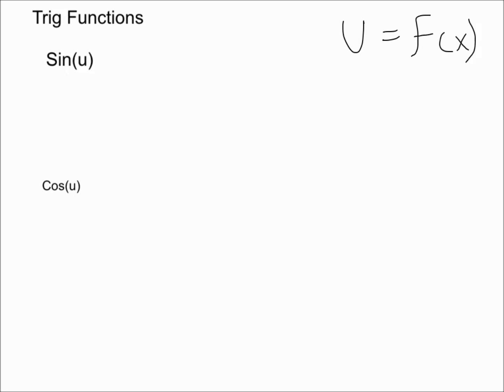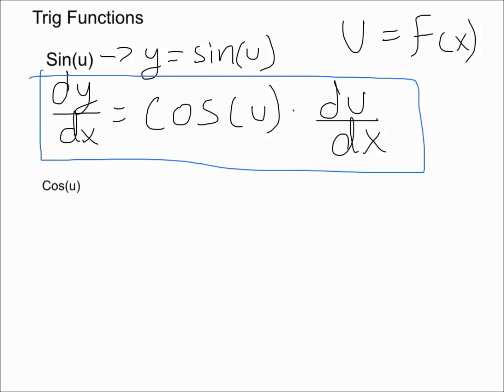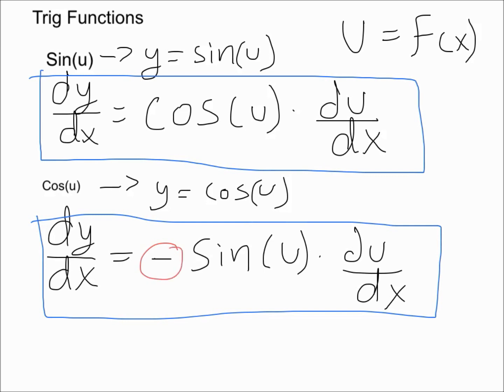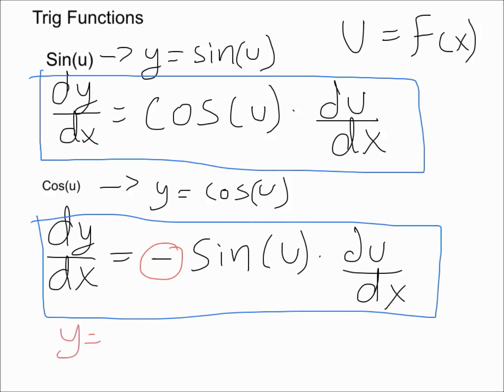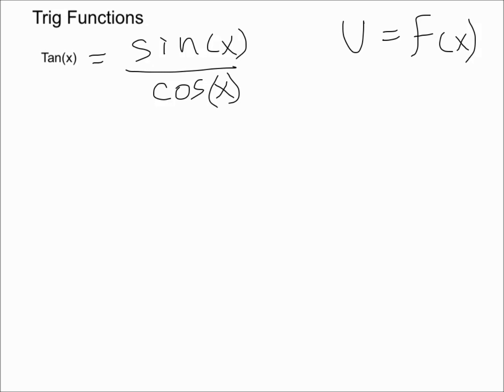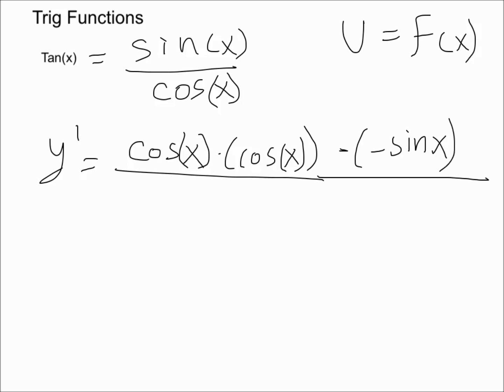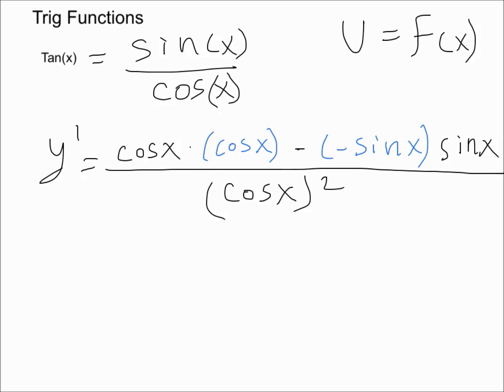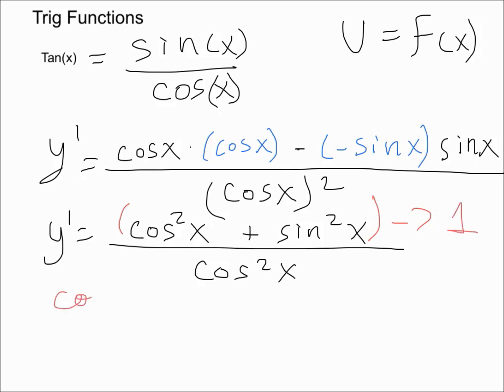Trig Functions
This video explains how to obtain the derivative of trig functions.